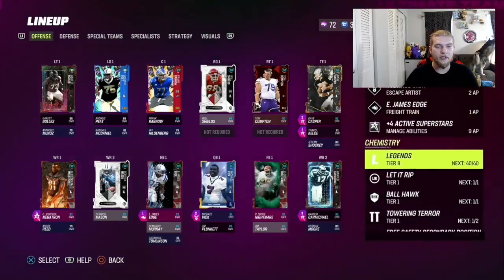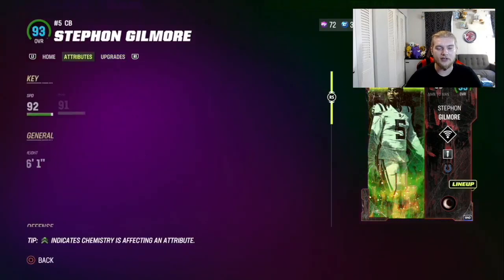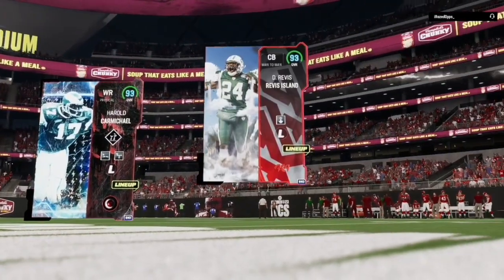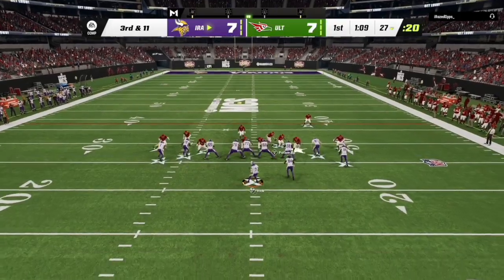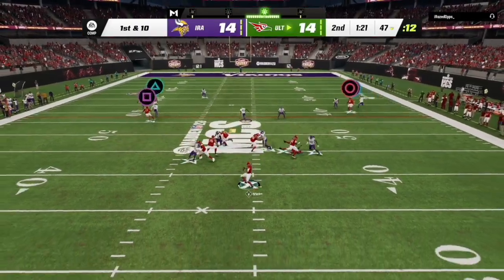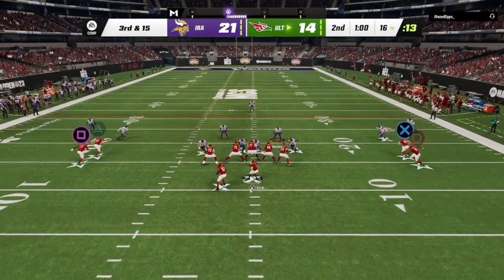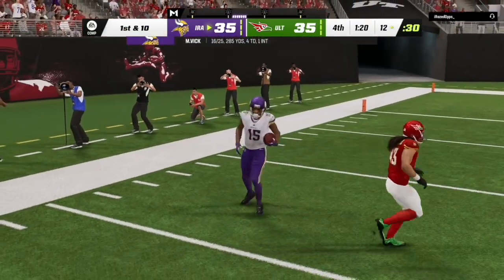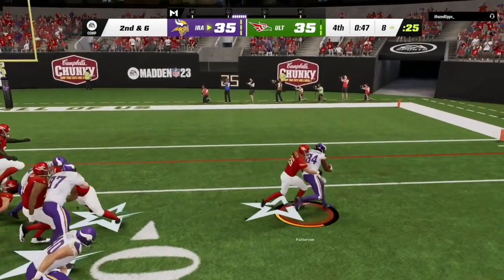93 OVR 6'8" Harold Carmichael is INSANE on the legends theme team! Madden 23 Ultimate Team gameplay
The new 93 overall Most Feared Harold Carmichael is a glitch in Madden Ultimate Team! Check out this new gameplay with the best card in the game!